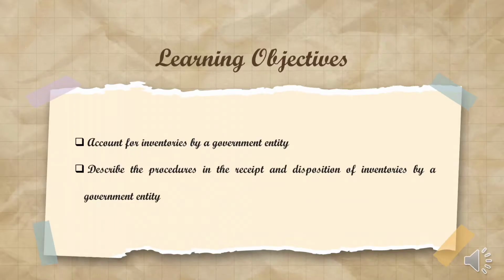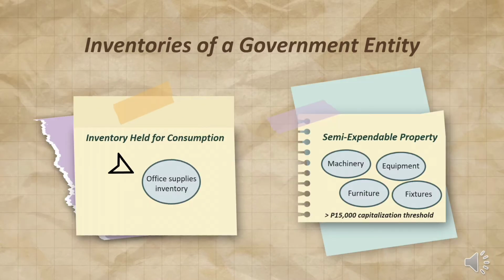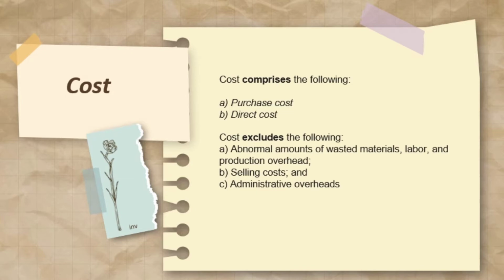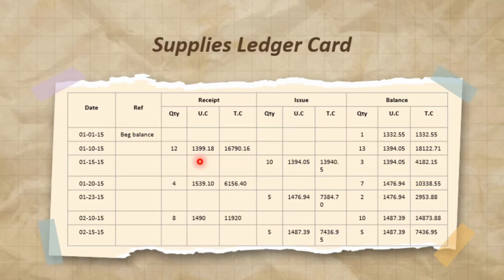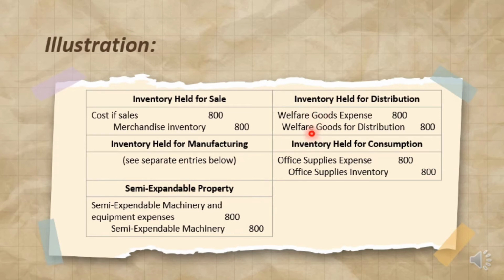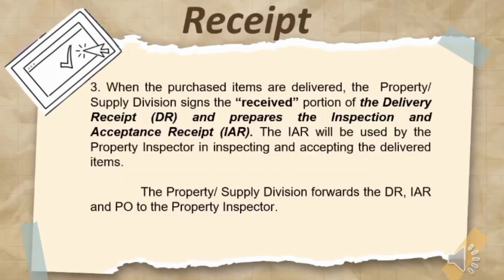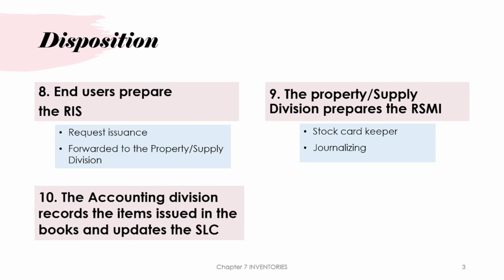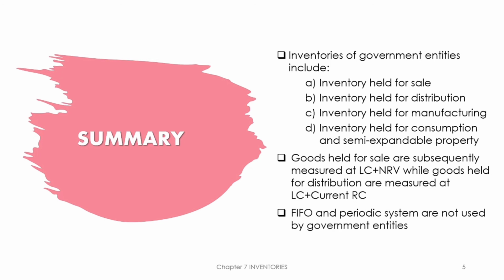Chapter 7: Inventories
Contents:
Introduction,
Measurement
Cost Formulas
Receipt and Disposition of Inventories
Summary

Members:
Aca-ac, Rogie Ann
Aminoding, Princess Hania
Abdulwahab, Norhayna
Abdulzamad, Fatima Zaynab
Billy, Nasren
ACT132 - Uu